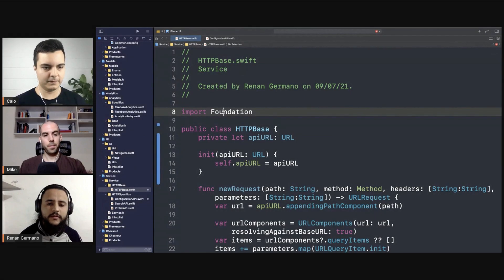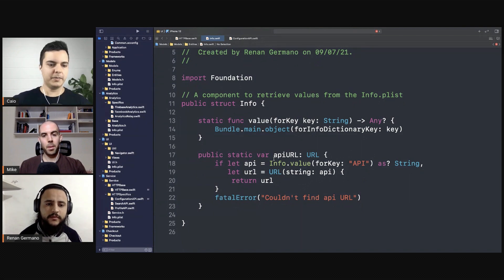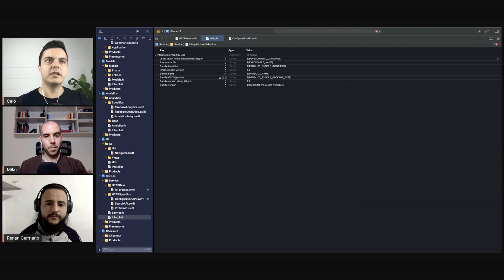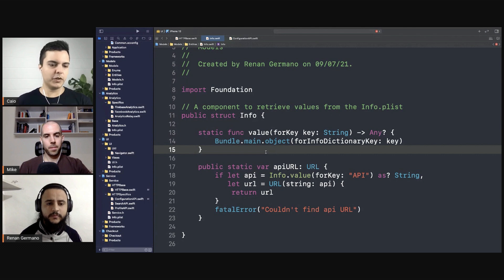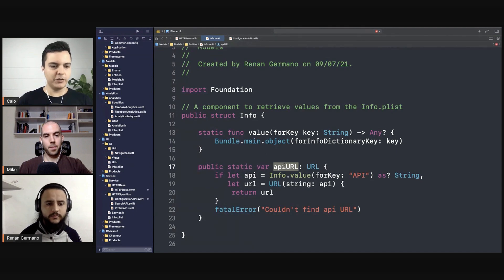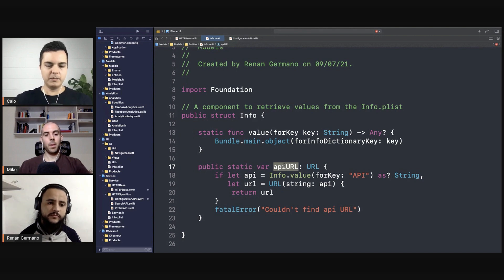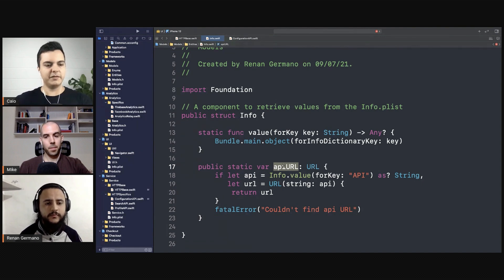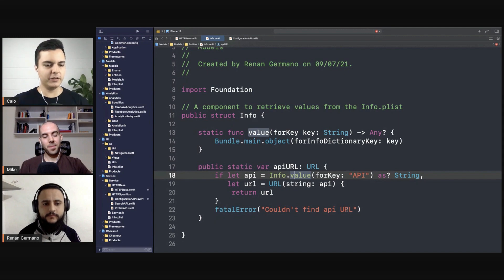iOS DEV: There's nothing wrong with doing this, but... | ED Clips